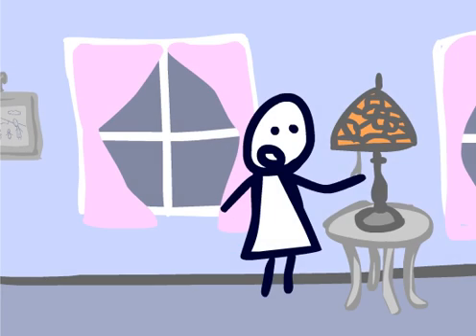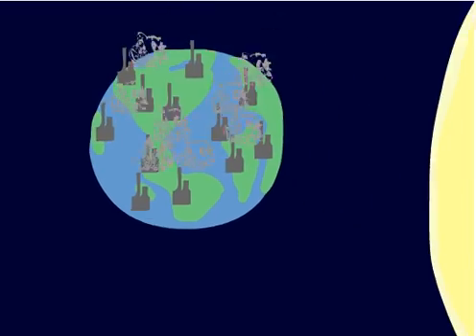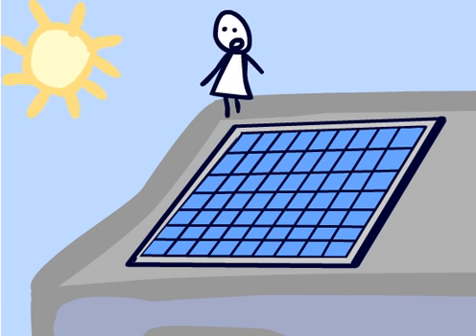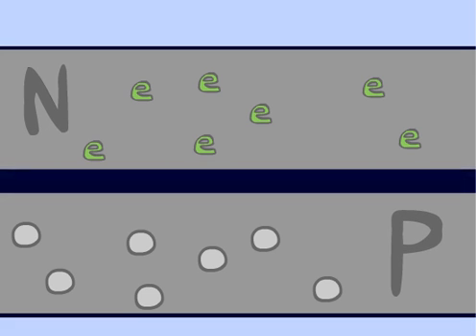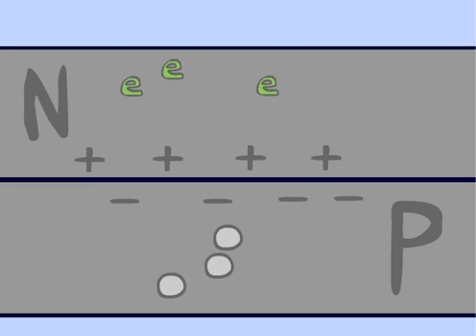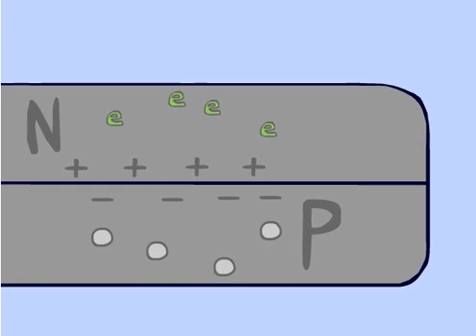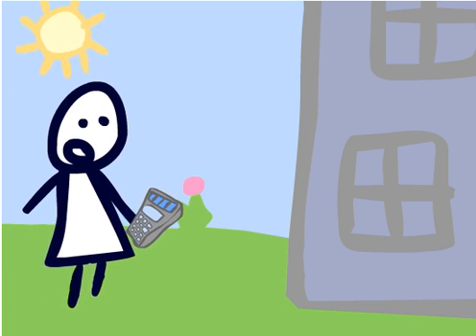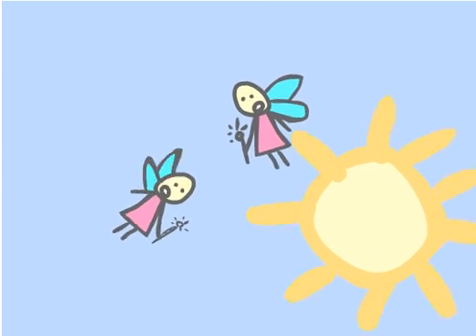Solar Electricity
A short animated movie about solar photovoltaic panels.